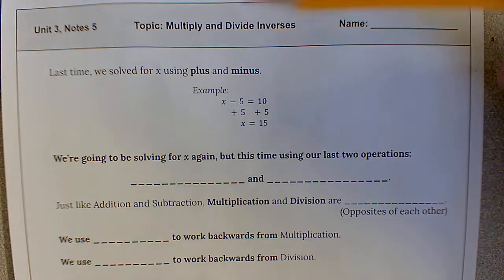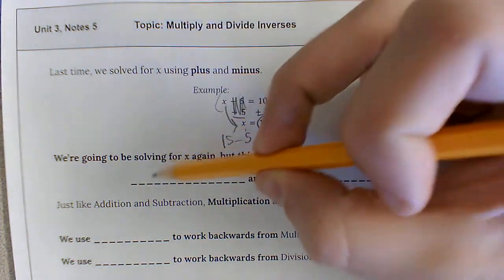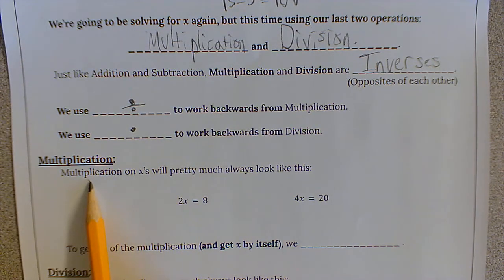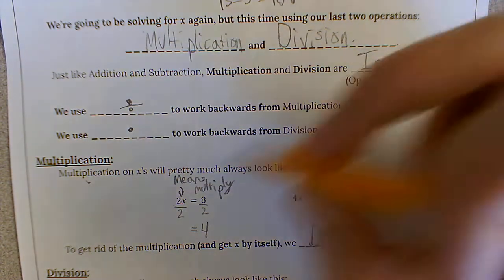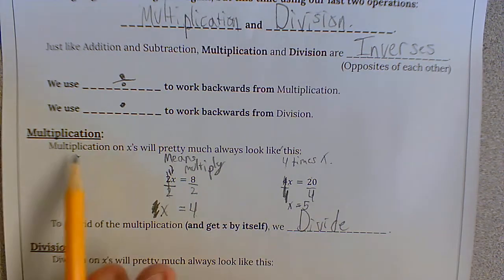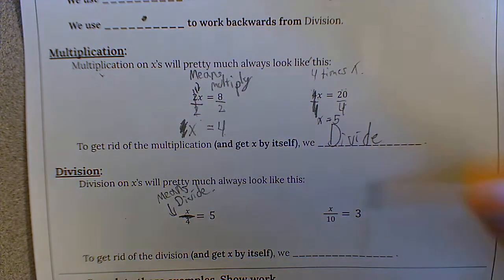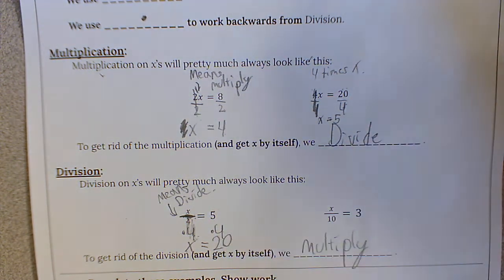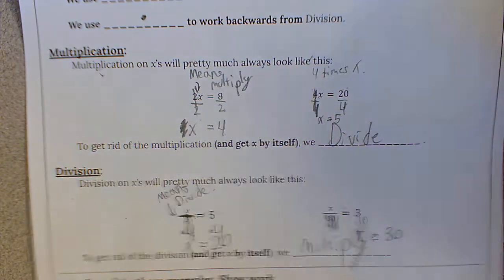Unit 3, Video 5 - Multiply and Divide Inverses